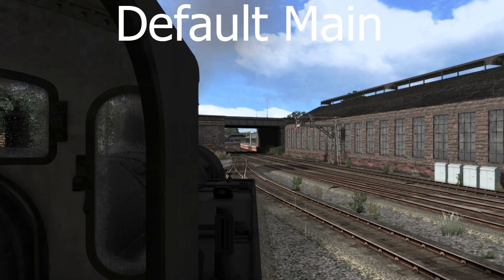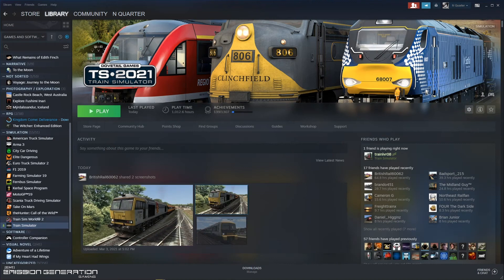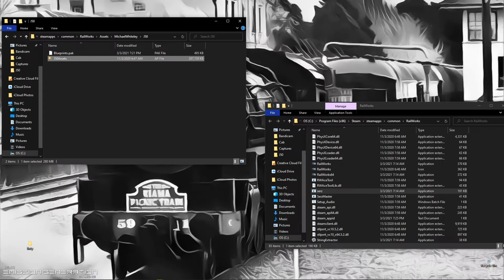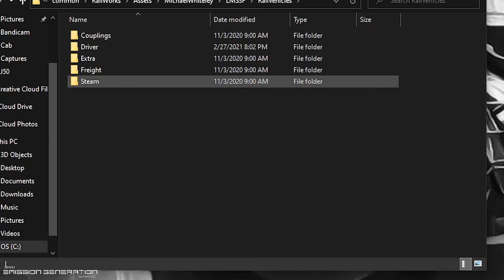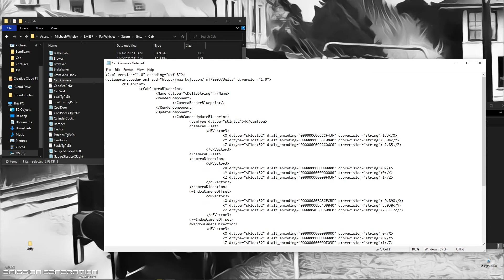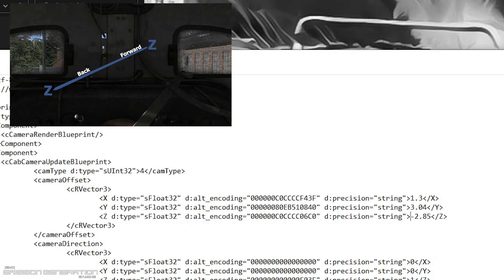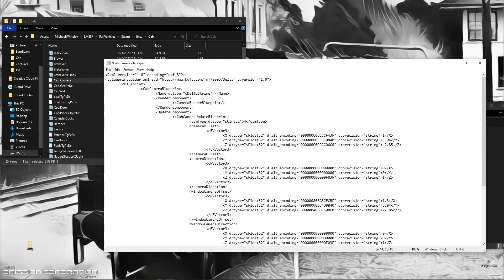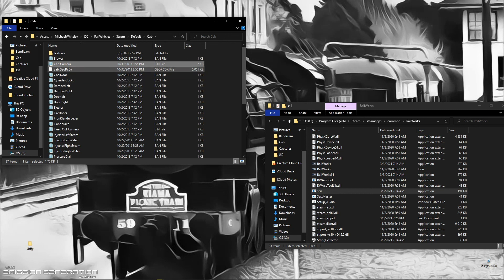Jinty Cab Camera Editing - Tutorial - Train Simulator 2021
As the Jinty comes with a Default Head Out Camera position, I will show you how to Edit this for a Cab Camera, while still maintaining the Head Out view for the Secondary position. This Tutorial only works with the Files directly through .ap and .bin Files, and yes I know it can also be altered through RailWork Tools.

--Extraction Programs--

Buy Train Simulator 2021 on Steam:
Developer - Dovetail Games

LMS Class 3F 'Jinty' Loco:
Developer - MeshTools

--PC Specs--

Alienware Aurora R5, Intel Core i5-6400 [4-Core, 6MB Cache, Turbo Boost 2.0, up to 3.3GHz
2TB 7200rpm HD
NVIDIA GeForce GTX 950 with 2GB GDDR5